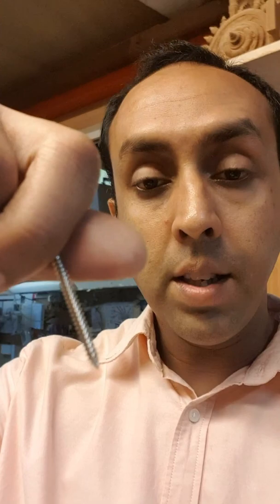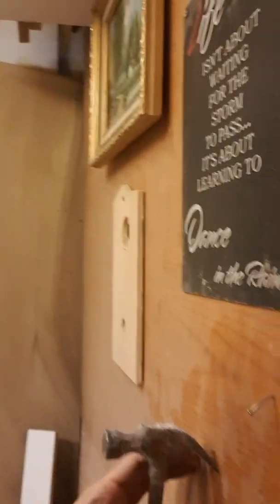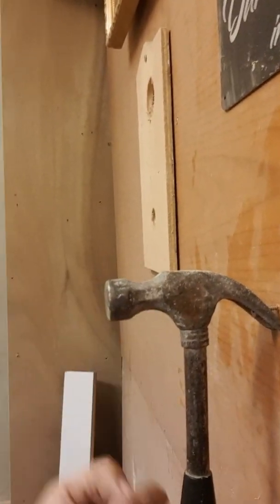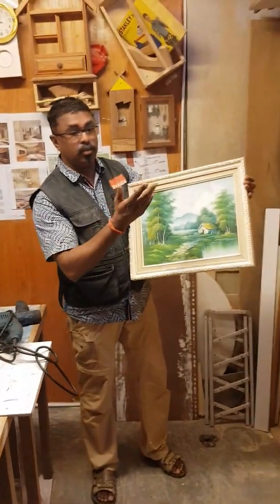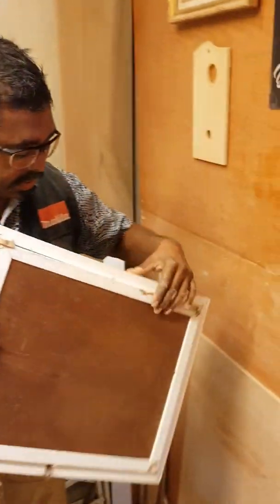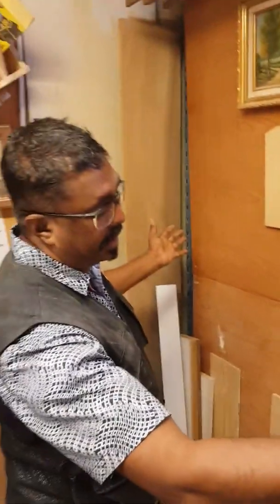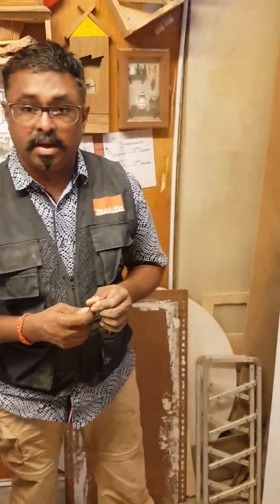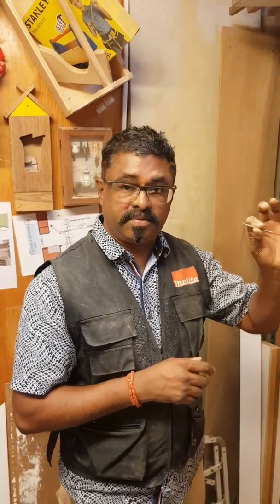Nails and weight it can carry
This video will tell you which screw can be used for which type of loads.